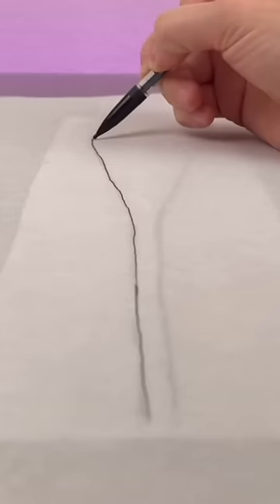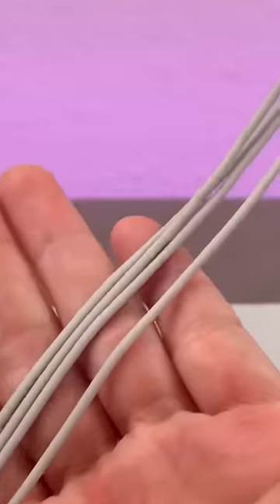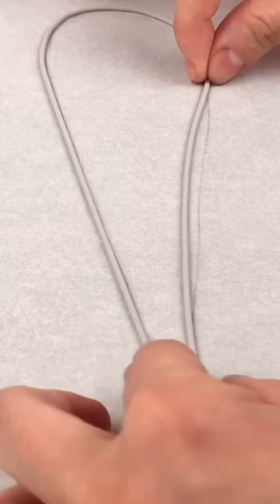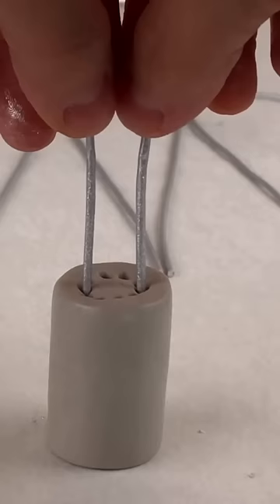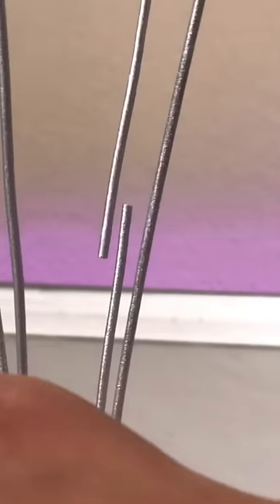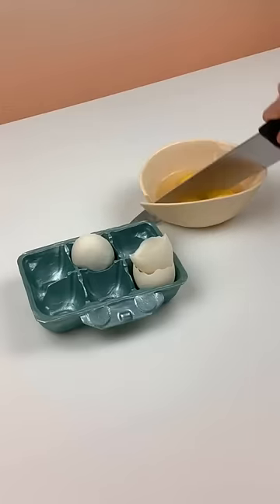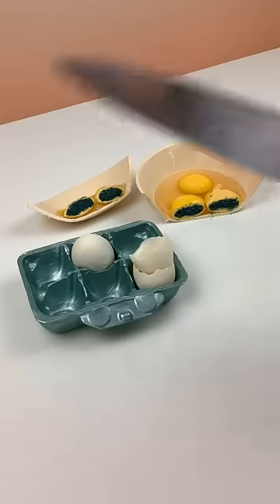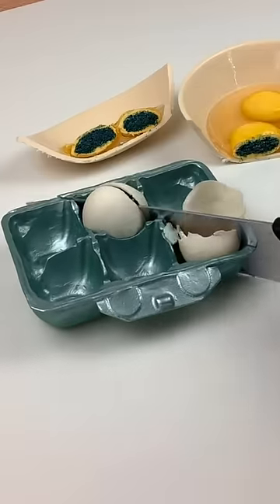This Hyperrealistic Cake Was a DISASTER 😬